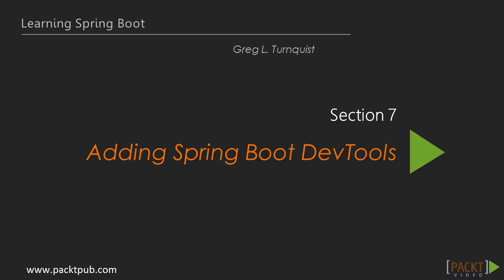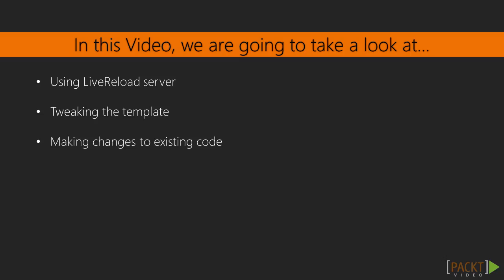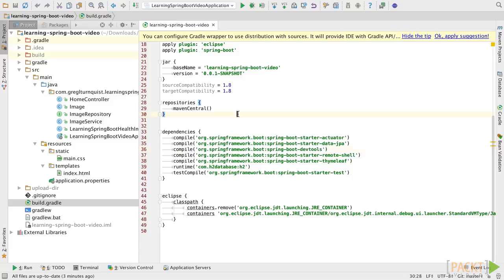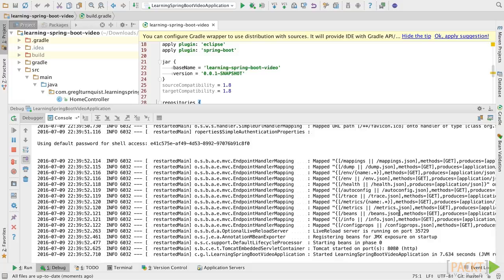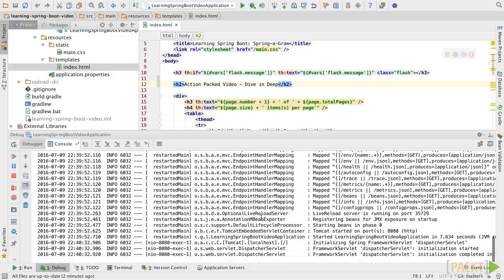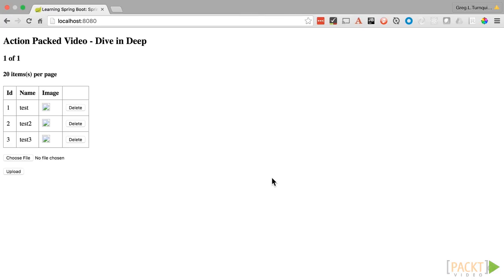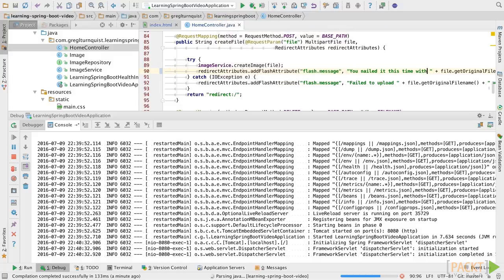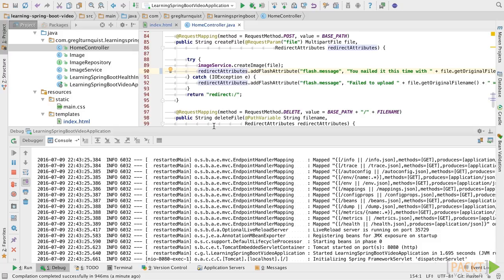Learning Spring Boot : Exploring Hot Swapping of Code and De-caching Templates | packtpub.com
How can you speed up the cycle of updating and changing backend code and frontend templates?
• With Spring Boot's DevTools, enable the embedded LiveReload server
• Make some code and template changes in the IDE
• Refresh the project and watch DevTools reload the page in minimal time